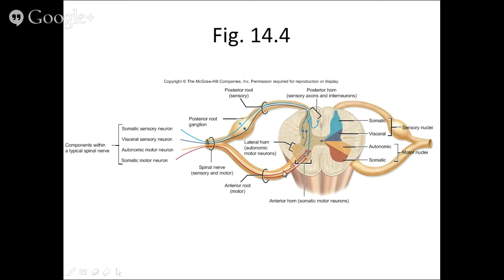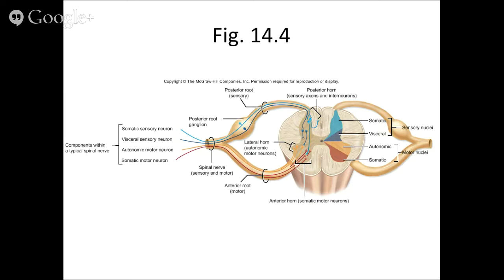A Short Talk on Spinal Cord and ANS Basics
Just a brief review over the spinal cord, reflexes, the somatic nervous system, autonomic nervous system, parasympathetic division and the sympathetic division.